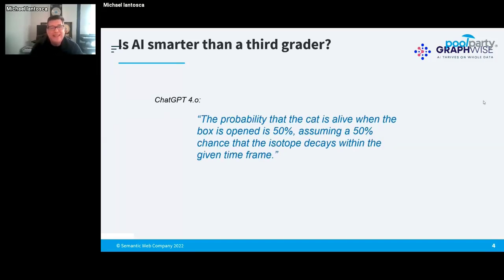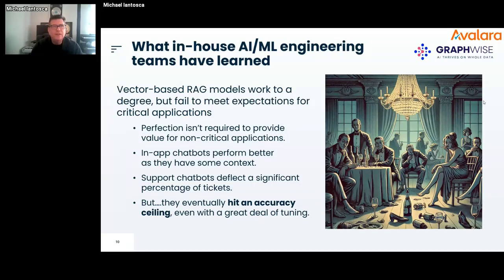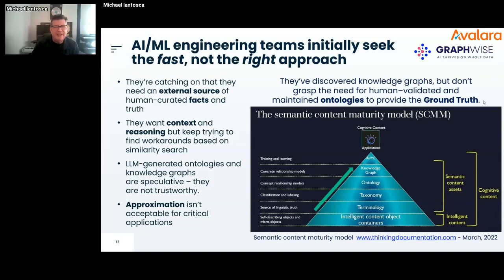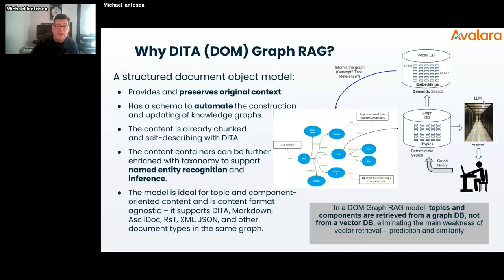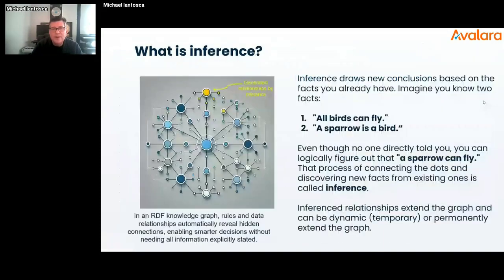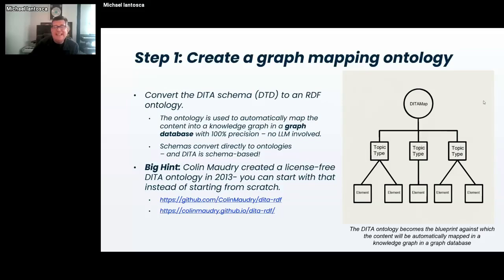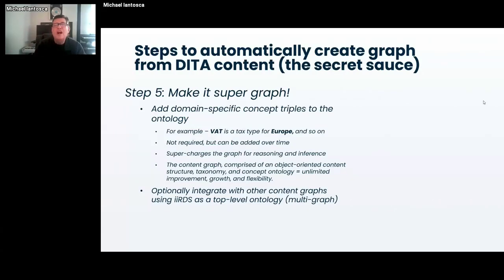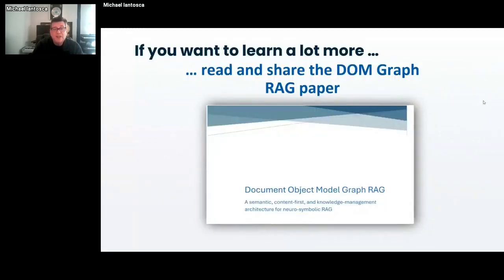Michael Iantosca: Graph-Driven RAG AI Powered by DITA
Can generative AI benefit from structured content? What role play knowledge graphs in this? And what does all of that have to do with DITA? After they discovered the shortcomings of vector-based RAG there is a buzz in the industry around knowledge graph-driven retrieval-augmented generation (Graph RAG). This session will put the question of whether and how DITA fits into that equation. Michael Iantosca and Helmut Nagy demonstrate a full-scale implementation of a graph-driven RAG based on intelligent structured content. Presented by Iantosca as graph AI theory, just as generative AI blasted into the mainstream, this session explains how DITA was used to automate the construction and maintenance of a scalable knowledge graph to drive generative AI applications along with a fully functional advanced neuro-symbolic chatbot that supports what other models lack: the ability to do inferencing and reasoning. Not a show-and-tell session, but an in-depth review of how the model and solution were built, the theory behind it, and how other teams can replicate it. Several years ago, some audacious Markdown maven declared that DITA was getting “long in the tooth”. Now, at the dawn of neuro-symbolic generative AI, it turns out that DITA was indeed, the future.